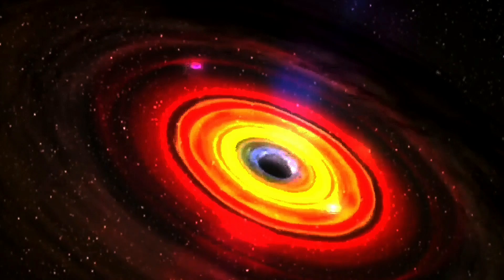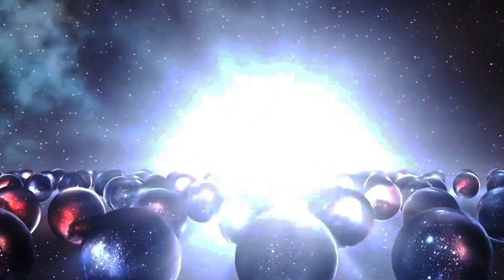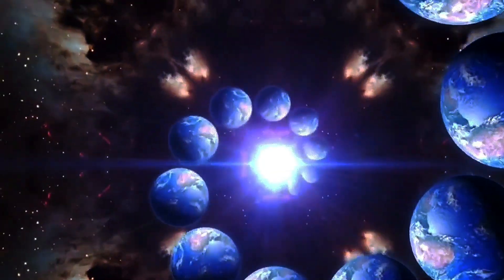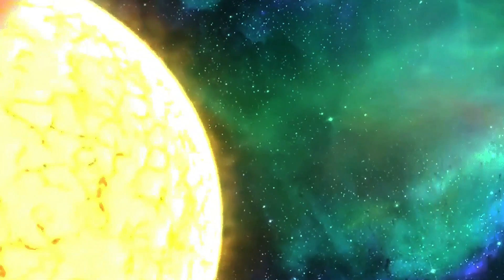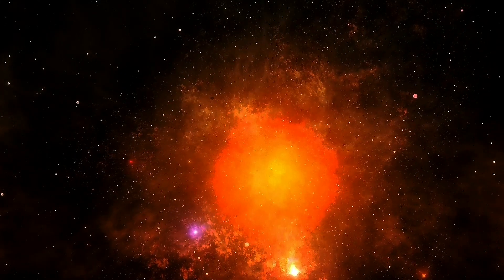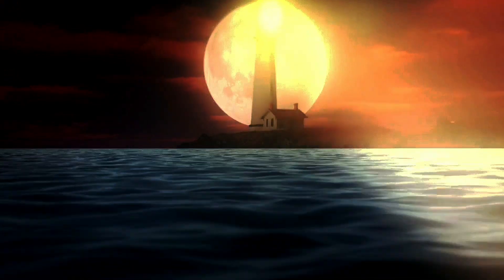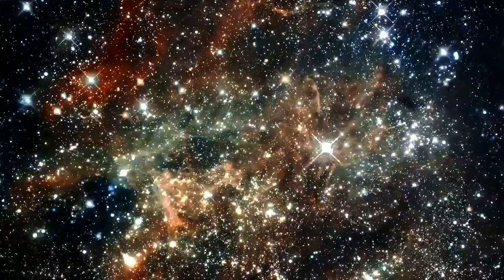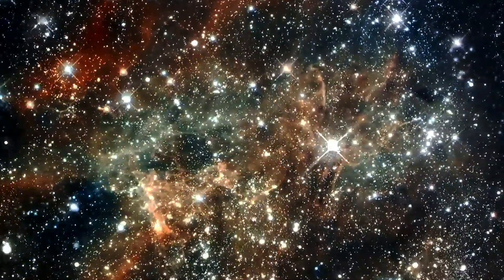The Multiverse Theory - How Many Universes Are There?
Study the perplexing effects of parallel universes that cast doubt on our basic concepts of reality. Learn about the idea of different laws of physics, the existence of multiple universes containing versions of ourselves, and the importance of this theory in explaining a variety of cosmic phenomena.

Examine how the multiverse hypothesis is supported by the inflation theory, quantum fluctuations, and the probabilistic nature of the universe. Follow the most recent findings as researchers at the University of Cambridge attempt to replicate the primordial quantum bubbling that may have given rise to our own universe within a vast multiverse through quantum experiments.

Explore the various levels of the multiverse, from universes with distinct physical constants and laws of physics to areas of space with every conceivable particle configuration.

OUTLINE:

00:00:00 The Allure of the Multiverse
00:01:14 From Inflation to Quantum Mechanics
00:02:35 Detecting the Multiverse
00:04:17 Types of Multiverses
00:05:32 A Guiding Force in Multiverse Theory
00:06:41 The Debate Over the Multiverse
00:07:40 The Multiverse and Our Place in the Cosmos